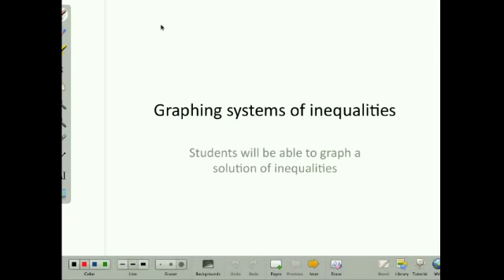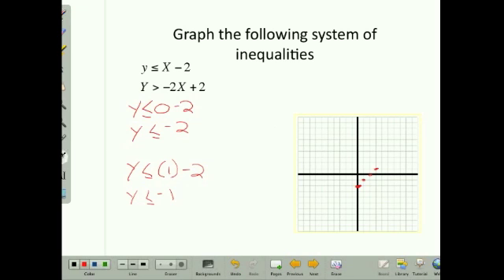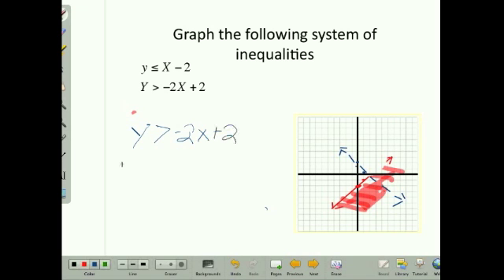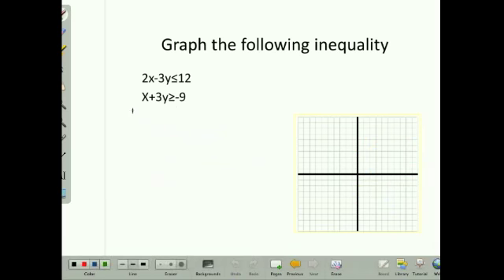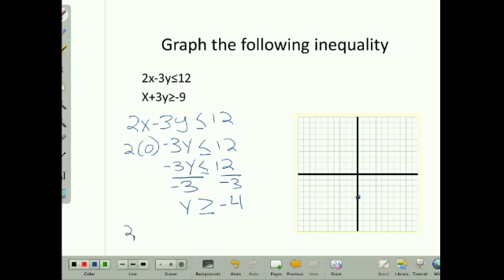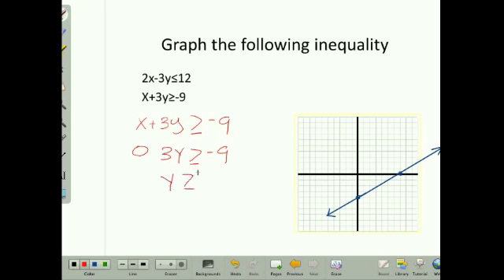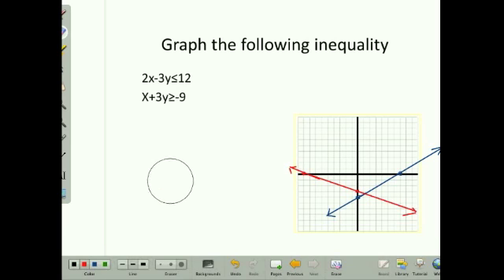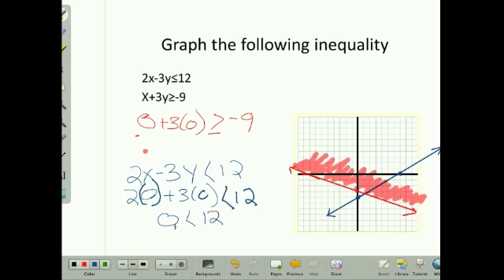graphing systems of inequalities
In this episode you will learn how to graph a system of linear inequalities by graphing the lines.